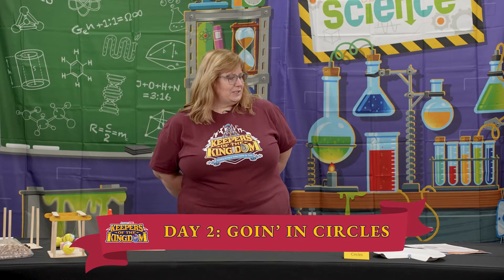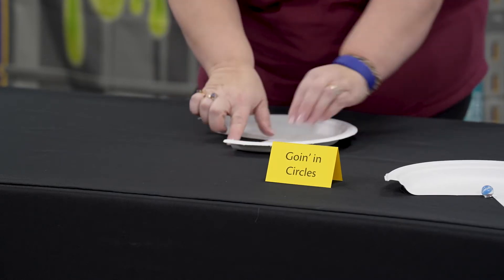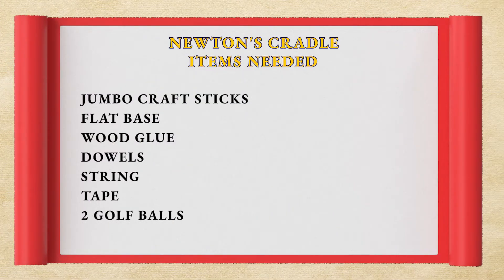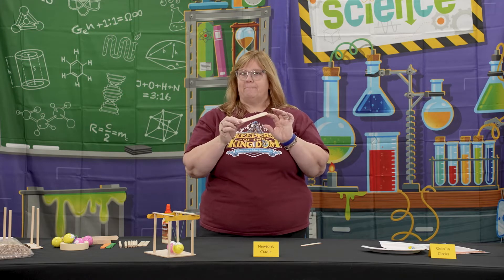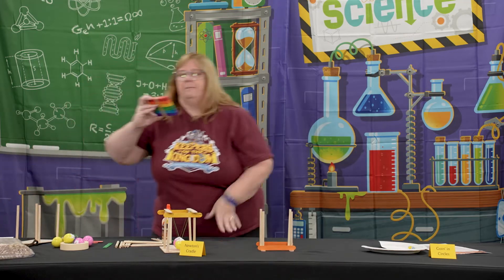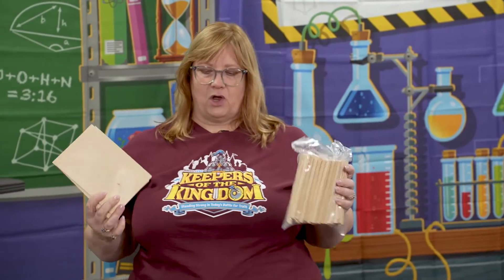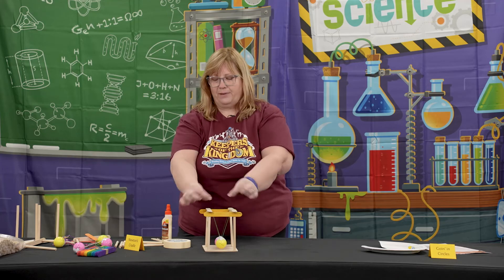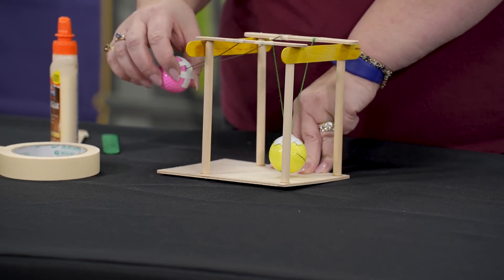Newton’s Cradle & “Goin’ in Circles”! | Keepers of the Kingdom VBS: Day 2 Science Experiments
Check out the instructions for the day 2 science experiments ("Newton's Cradle" and "Goin' in Circles") for Keepers of the Kingdom, the Answers VBS program for 2023.

Learn more about Answers VBS and our 2023 theme, Keepers of the Kingdom,